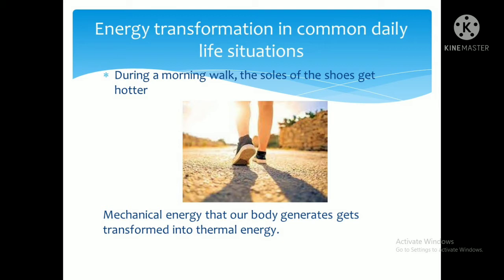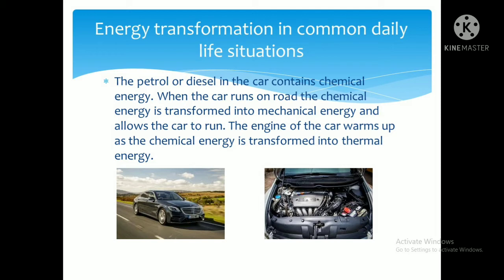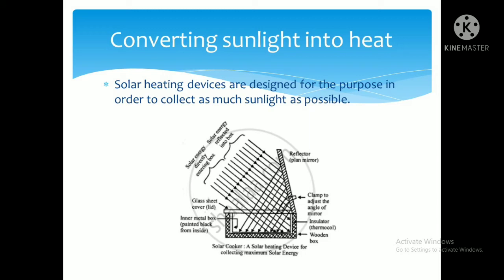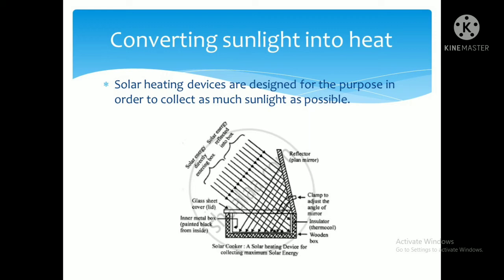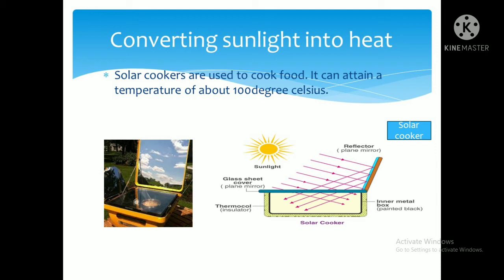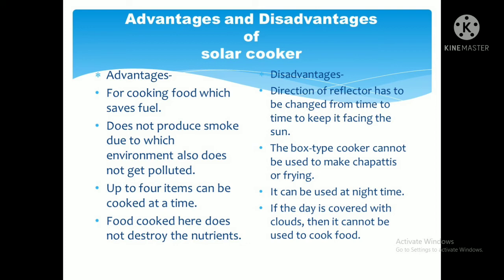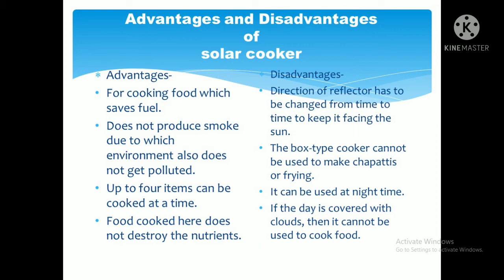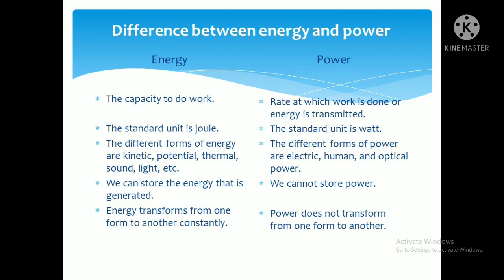Energy | Part 2 | Class 8 | Physics | Science Adda with Papori